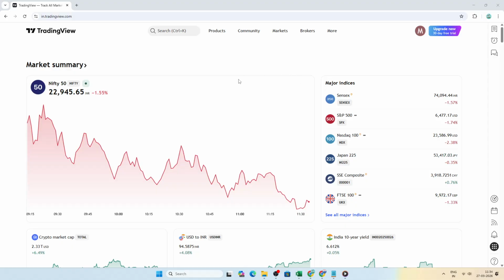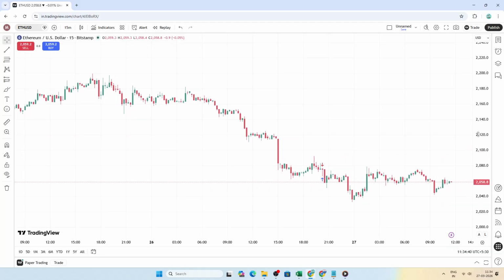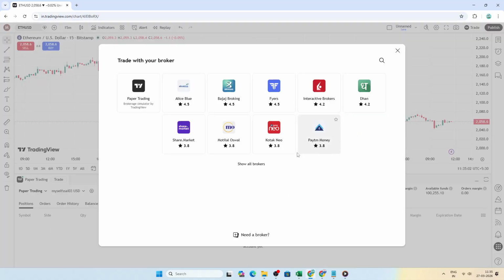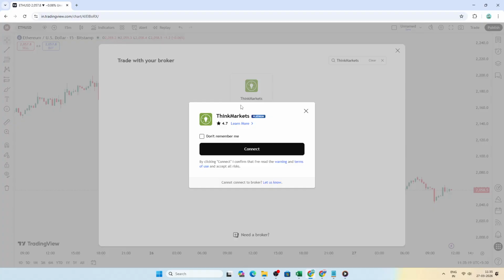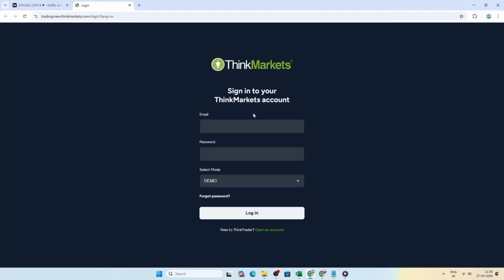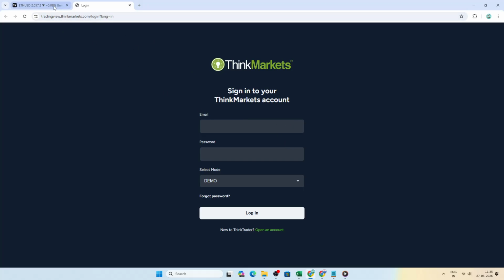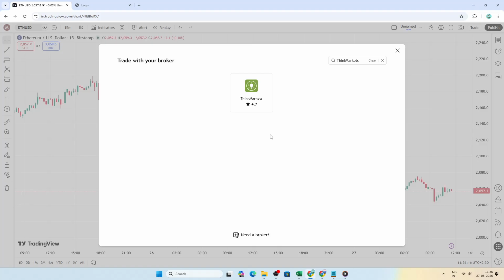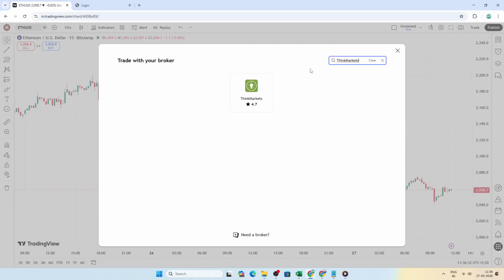How To Connect Your Thinktrader Account To Tradingview (Step By Step)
Discover how to connect Thinktrader to TradingView so you can trade directly from your charts. This Thinktrader TradingView integration tutorial covers everything you need to know to link your brokerage account quickly and securely.